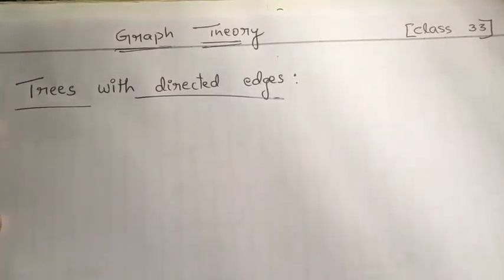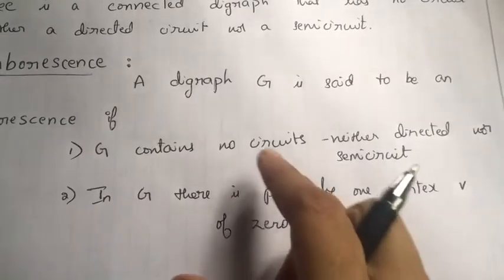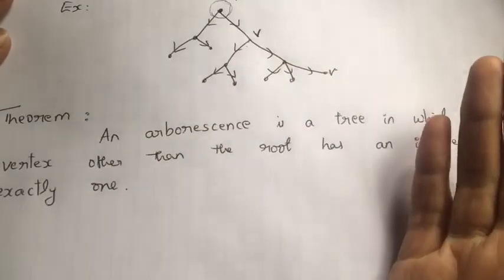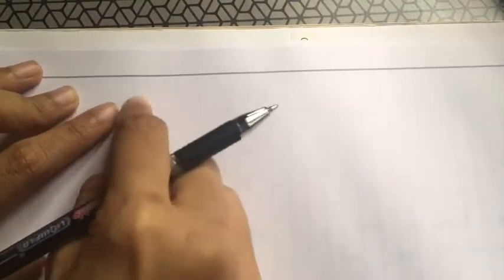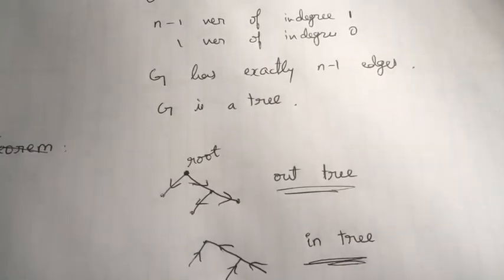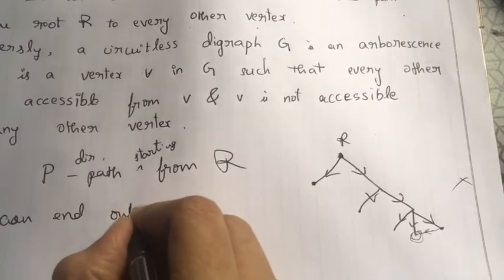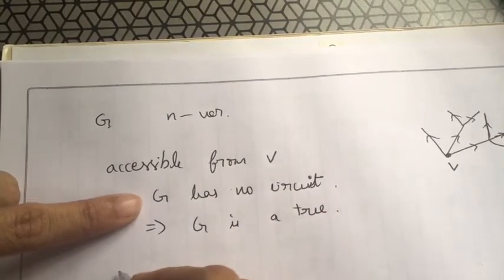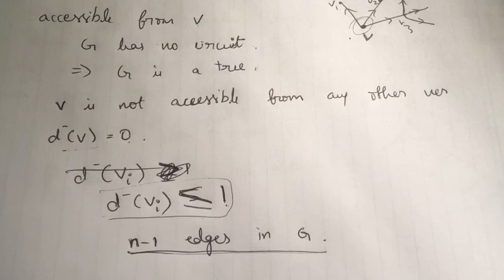Arborescence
Graph Theory class 33: Directed graph (3)
Narsingh Deo
BSC MATHS
GRAPH THEORY
COLLEGE MATHS